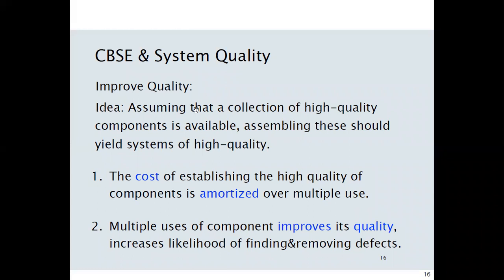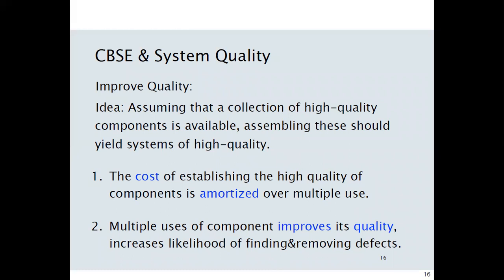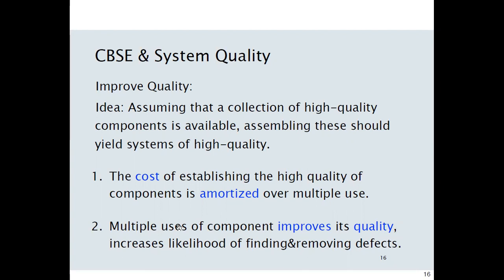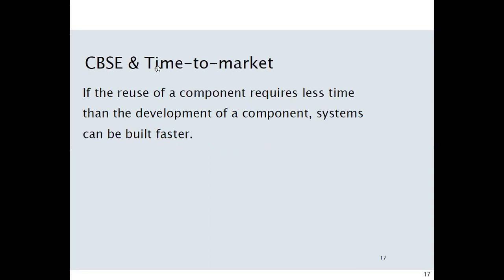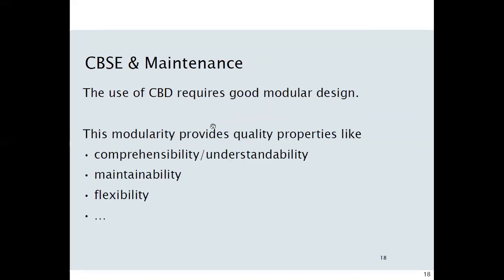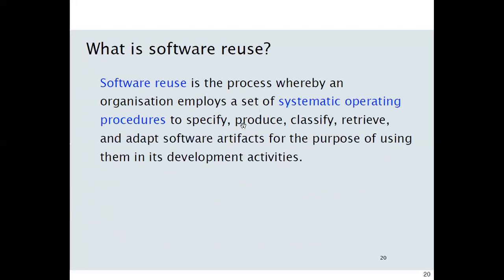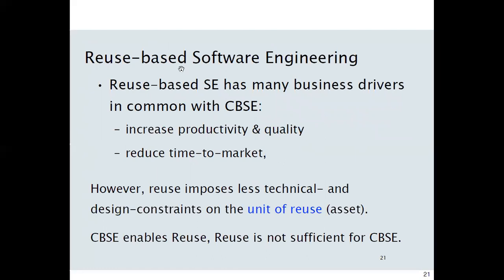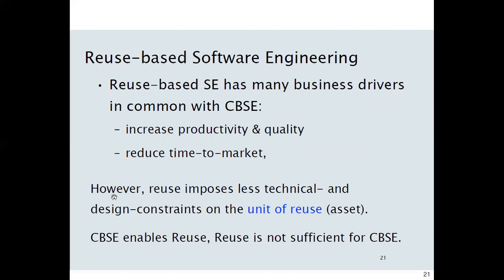System Quality and Technical Drivers for Component Based Software Engineering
In this video you will be able for:
How to understand system quality and
How to learn about technical drivers for component based software engineering